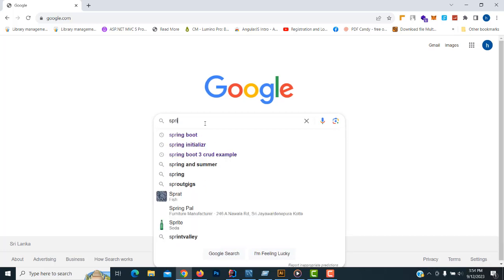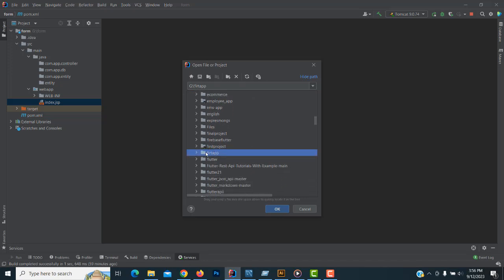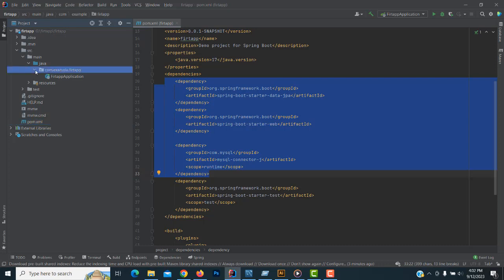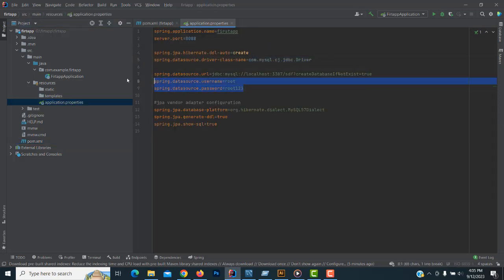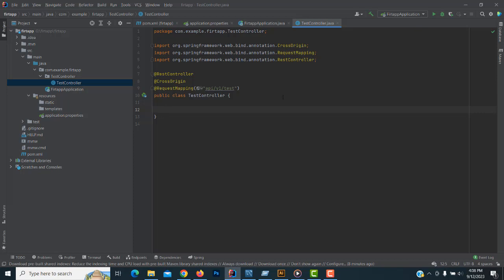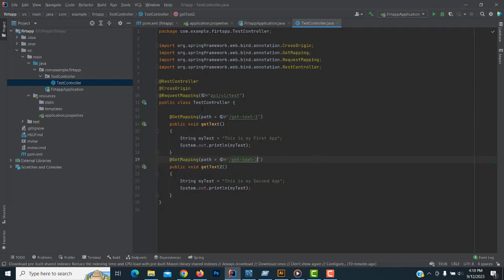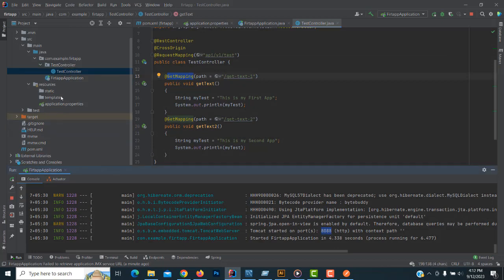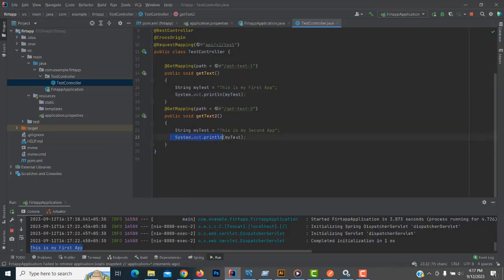Spring Boot Create a First App | Part 2